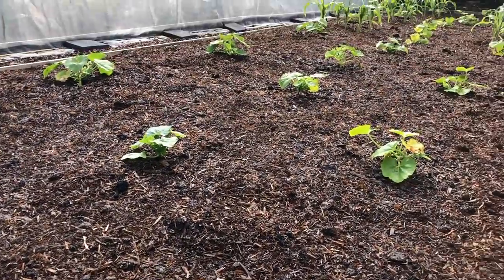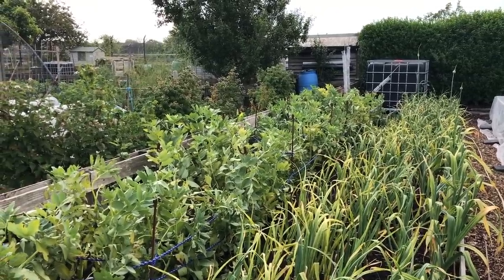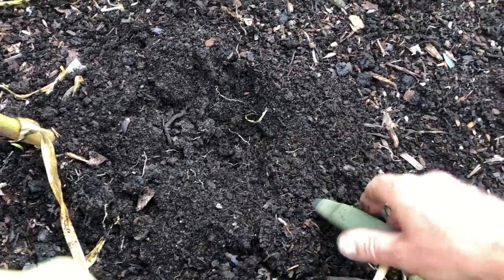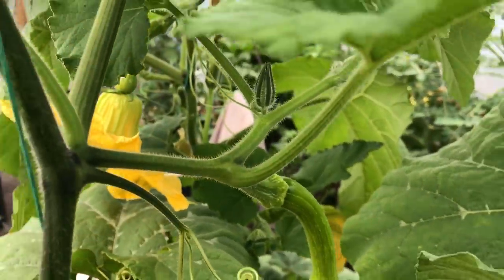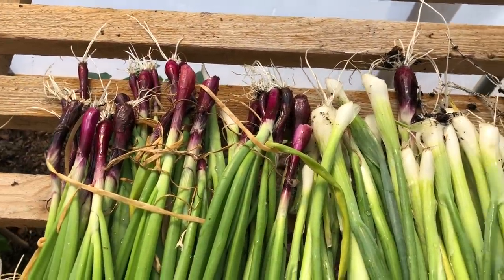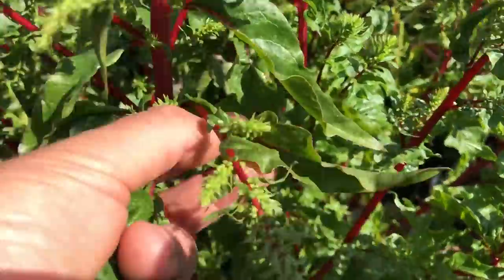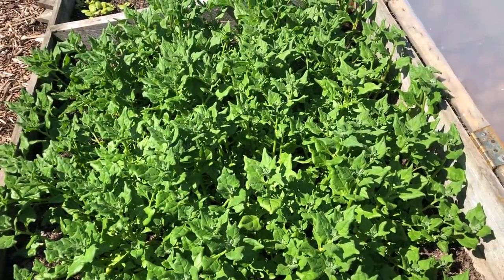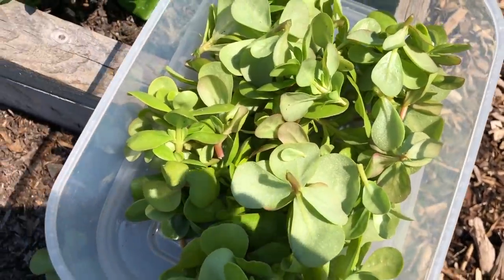Progress check on the squash and a mega harvest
We picked:  New Zealand spinach, golden purselane, new season carrots, cherries, baking potatoes, romanesco cauliflower, tomatoes, French beans, runner beans, broad beans, fresh onions, mangetout peas, strawberries, courgettes, green garlic, main-crop garlic, spring cabbage, new potatoes, cucumbers, asparagus, rhubarb, radish, chard, red beetroot, sprout leaves, lots of types of kale, spring onions, mixed herbs and a lot of lettuce. We also raided the store for: squash, garlic and dried apples and pears.

Squash varieties:
Ambassador courgette
Crown Prince winter squash
Hurricane butternut squash
Center Cut climbing squash
Tromboncino climbing squash